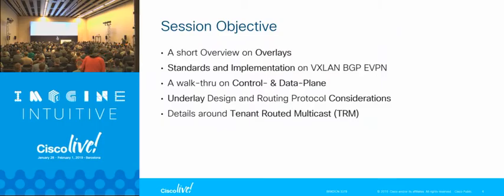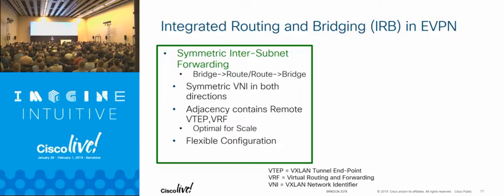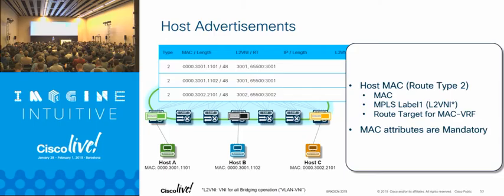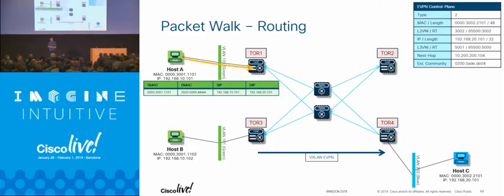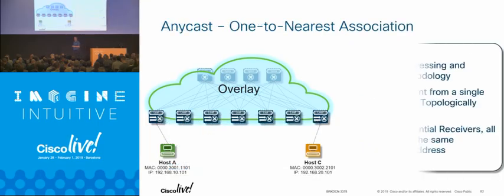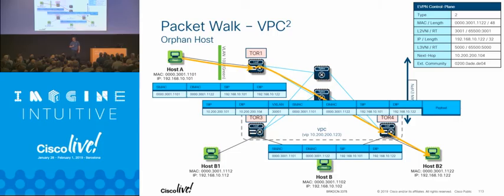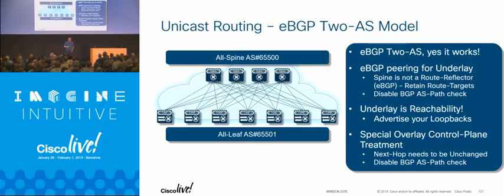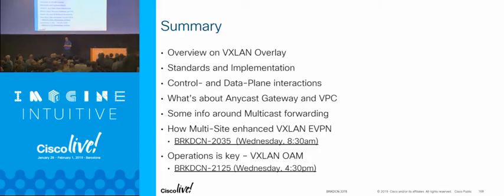BRKDCN 3378 1218